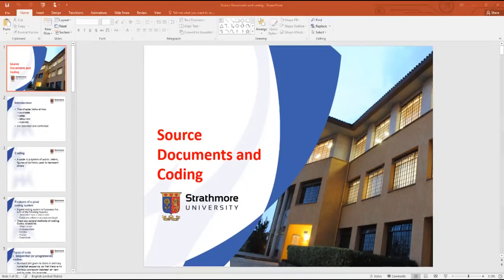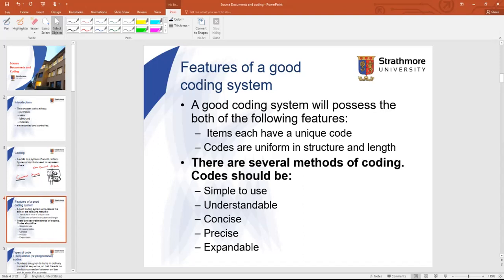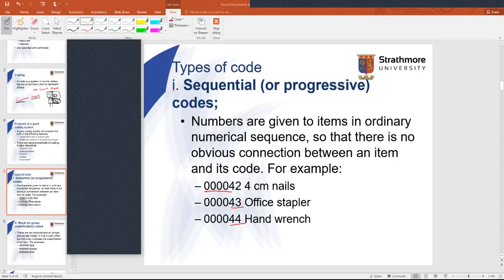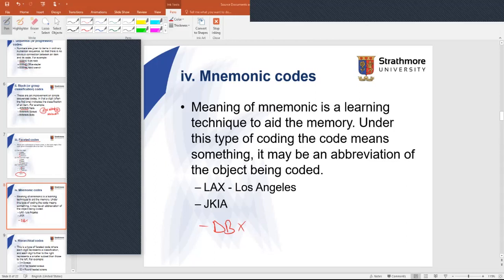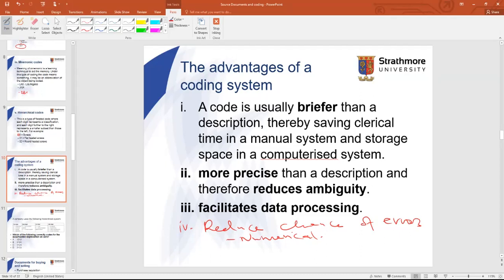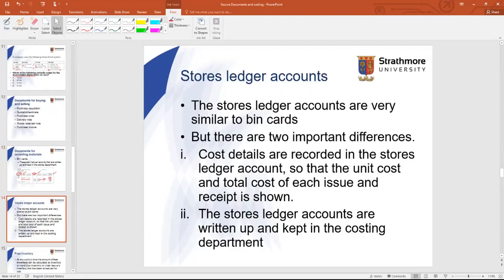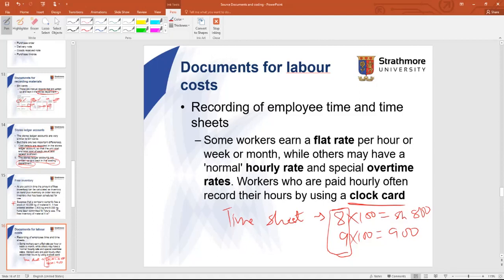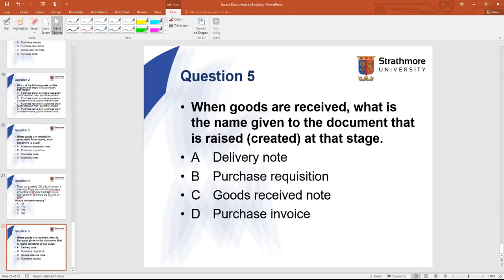2020 10 08 11 15 13 MA1 96352989719